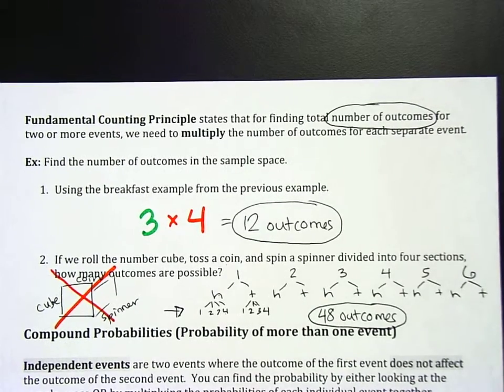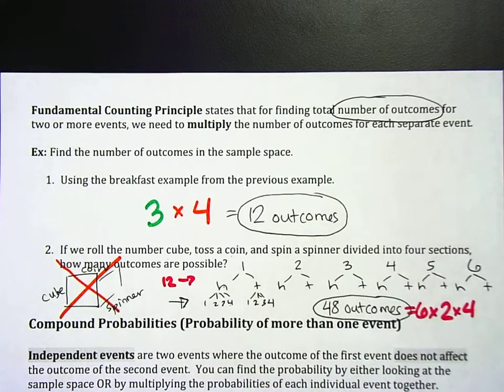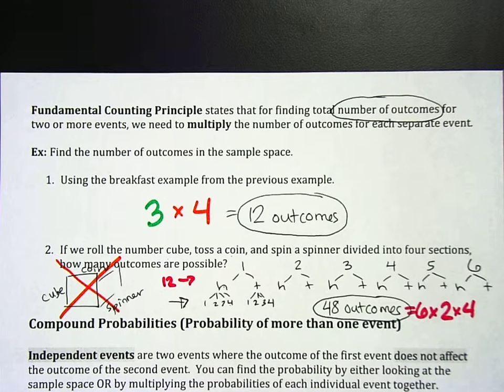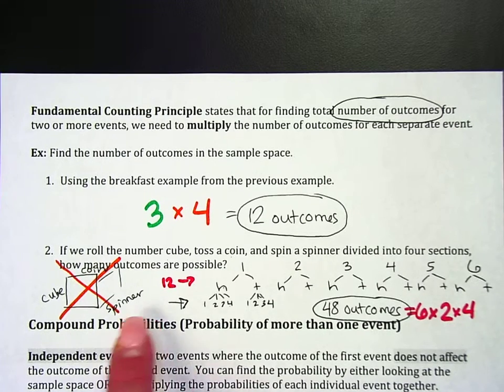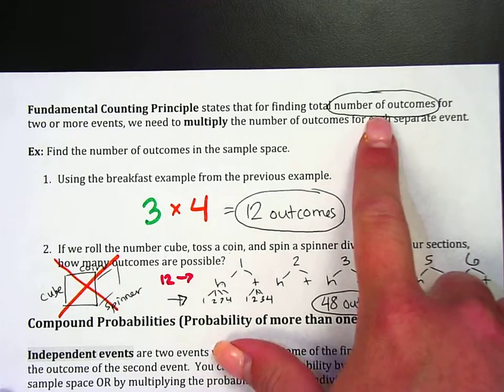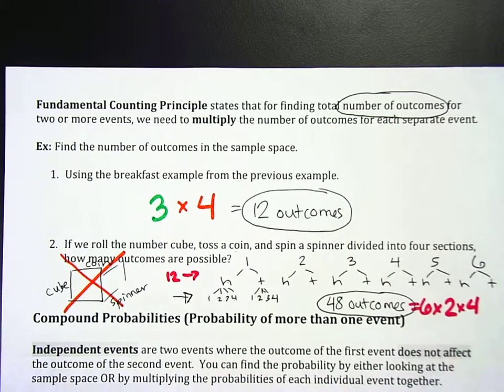unit 12, 4.1 sample space (part b)